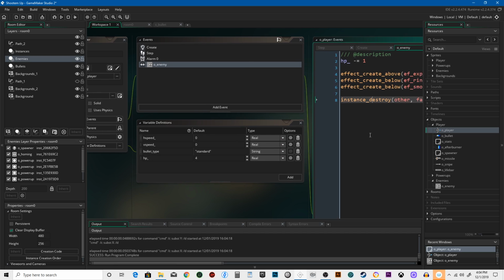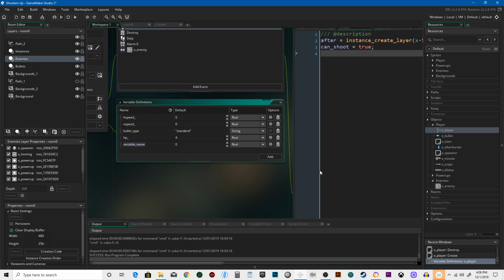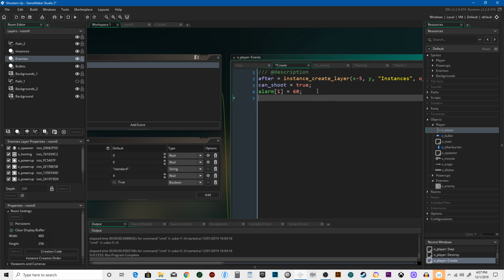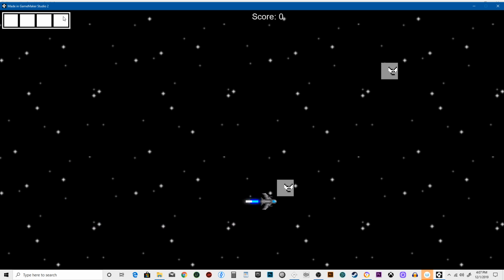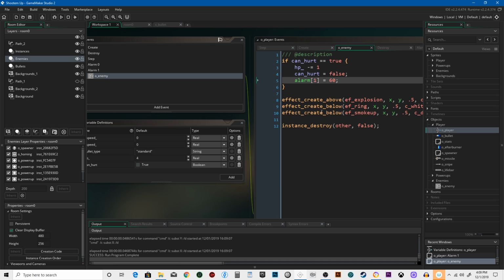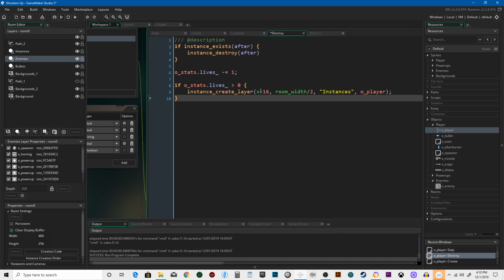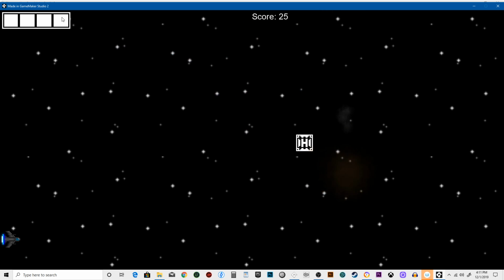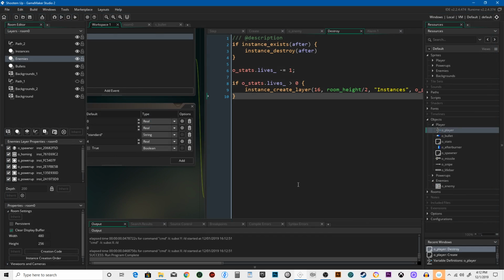Lesson 31: Death and Resurrection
After fumbling around a bit, I get our lives system working properly, along with invincibility after getting hit and reviving.